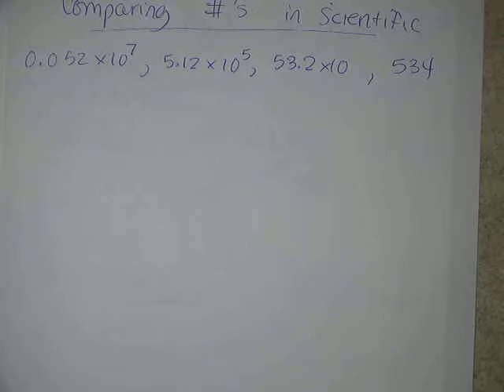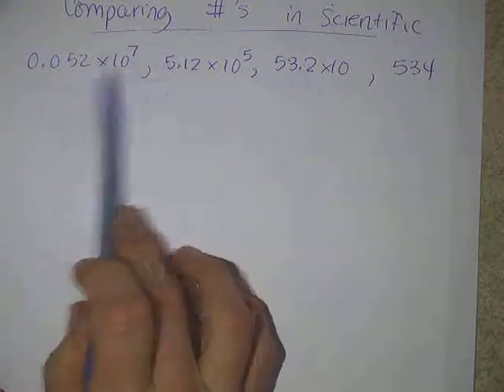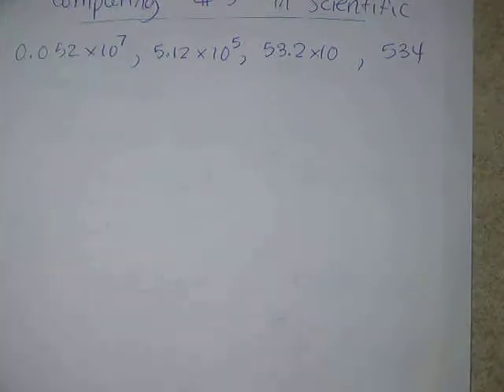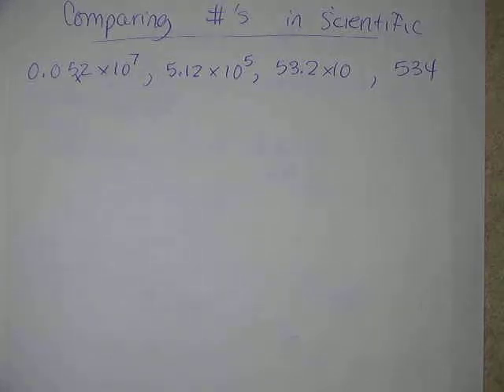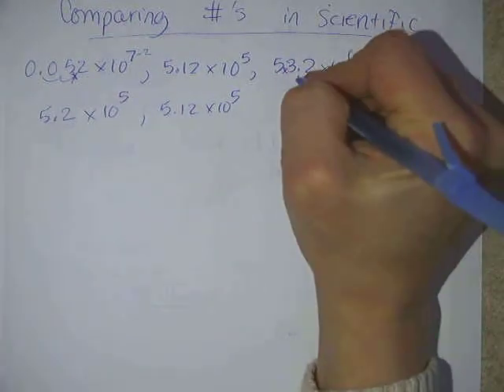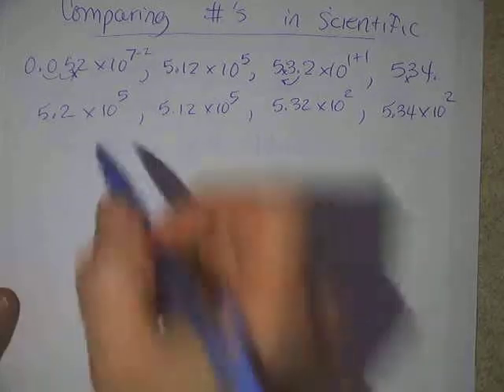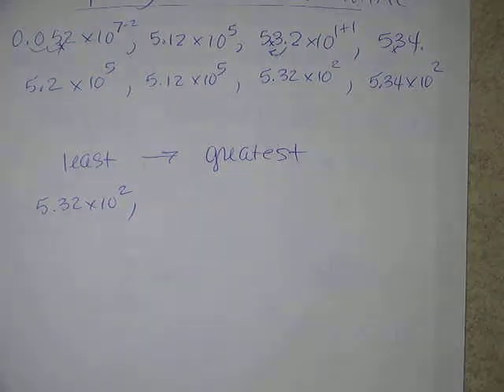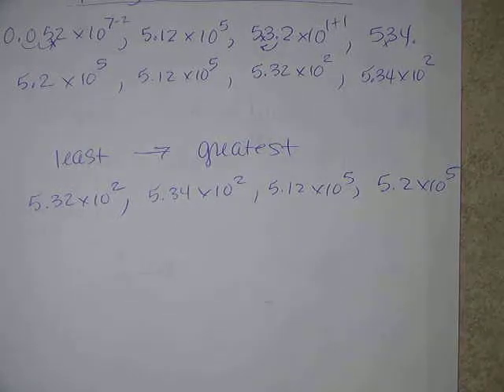Algebra 8 2 Ordering Numbers in Scientific Notation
Comparing and Ordering Numbers in scientific notation.